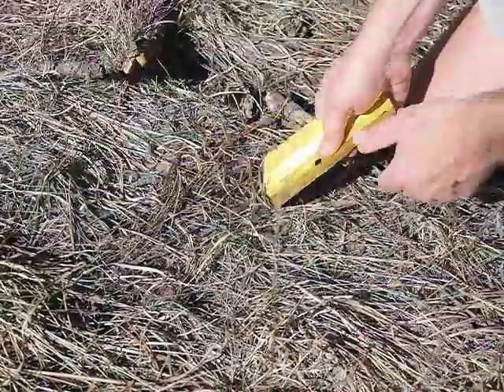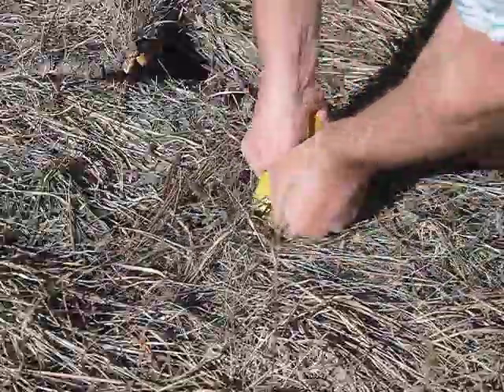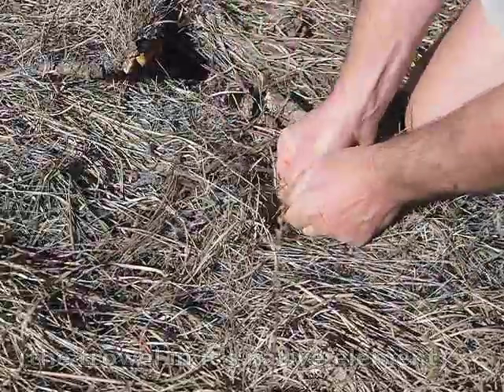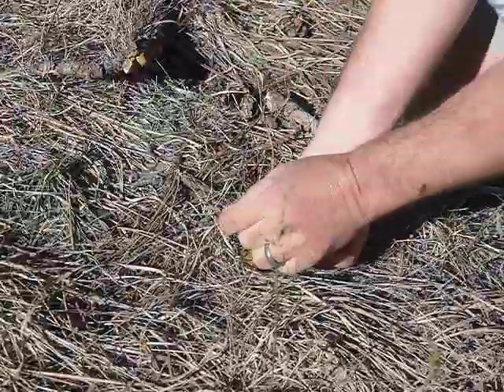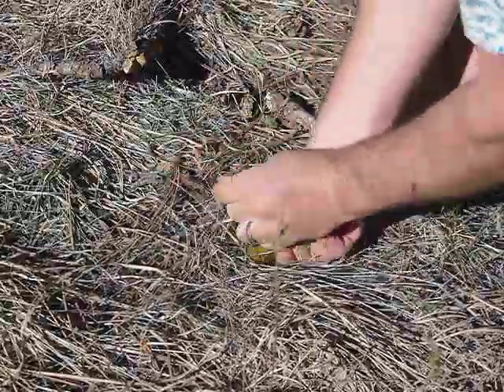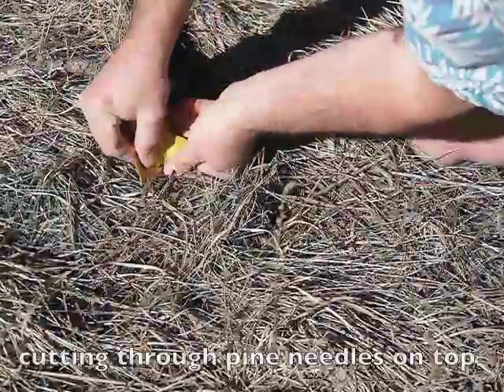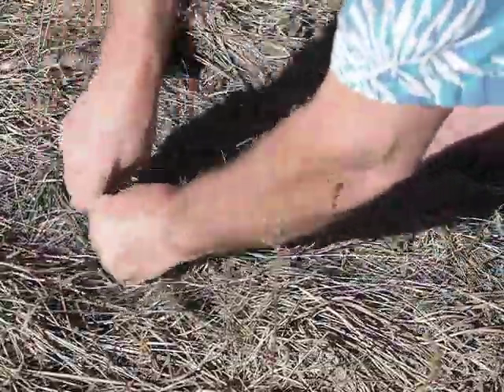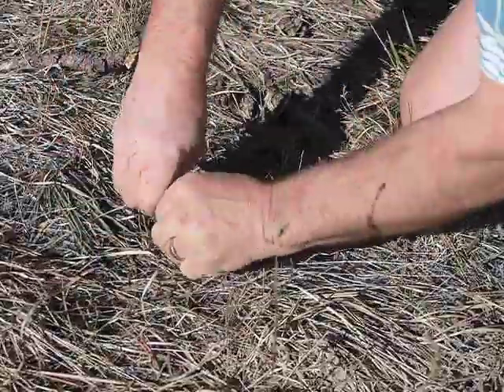The Deuce of Spades™ in action! -- some tough Colorado soil